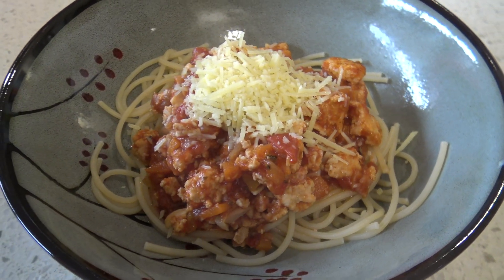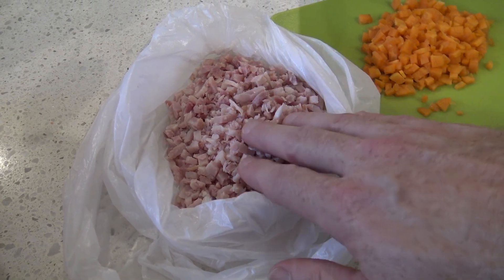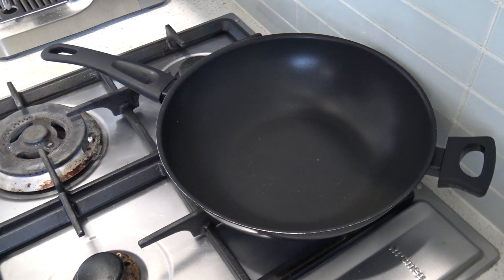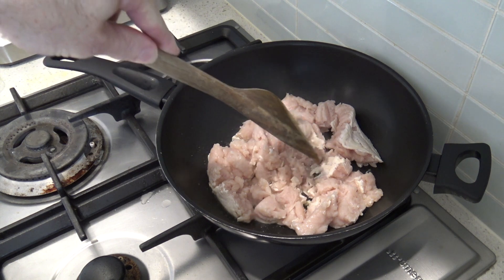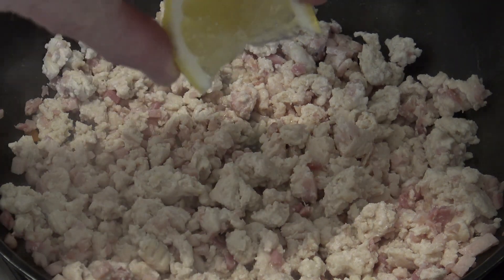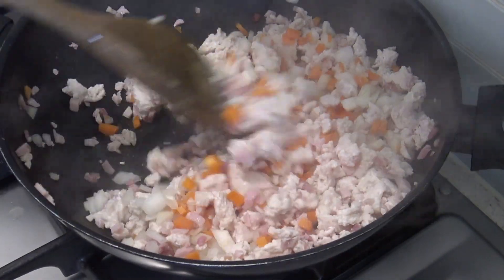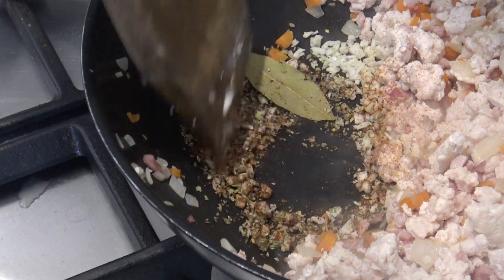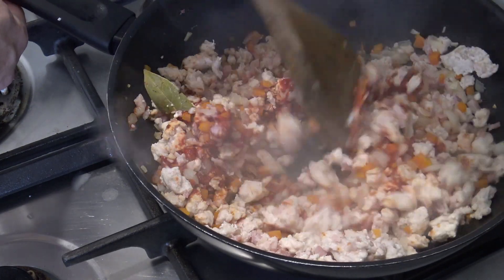Chicken Mince Spaghetti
I use some frozen chicken mince and some bacon to make a delicious chicken bolognaise, It turned out great, very nice!